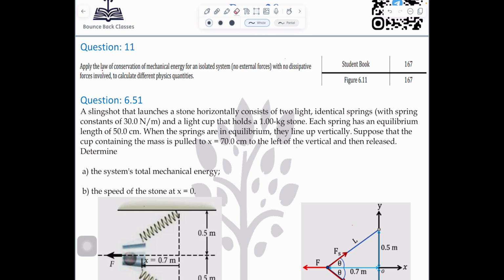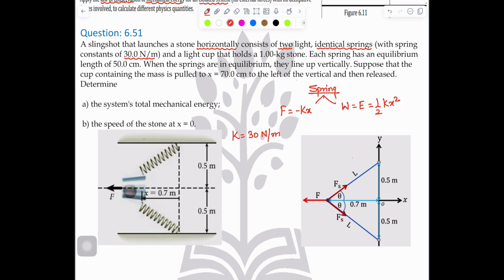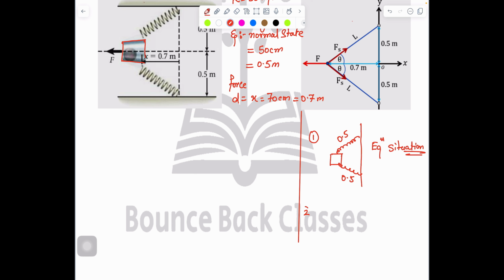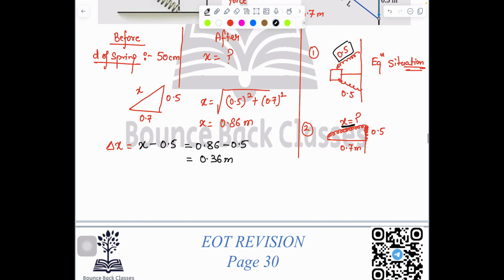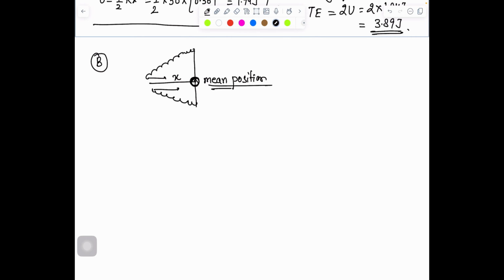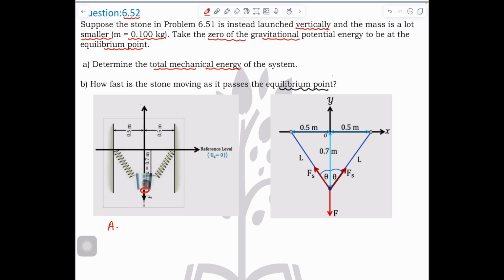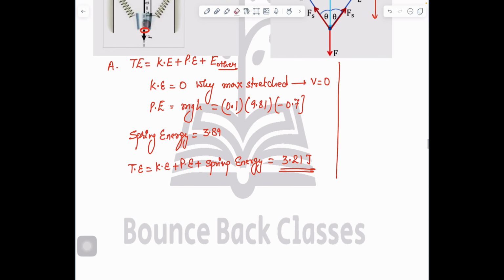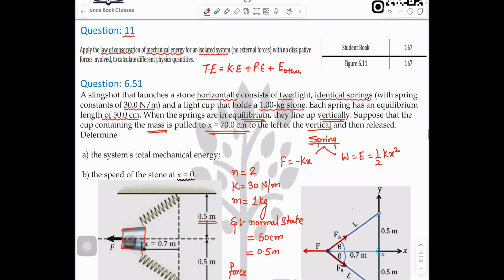11adv EOT Q11|| law of conservation of mechanical energy|| Kinetic Energy || Potential Energy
(LO:11) Apply the law of conservation of mechanical energy for an isolated system (no external forces) with no dissipative forces involved, to calculate different physics quantities.

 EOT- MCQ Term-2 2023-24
Question-12: Updating Soon
Question-13: Updating Soon
Question-14: Updating Soon
Question-15: Updating Soon